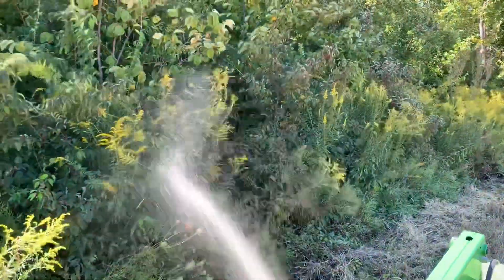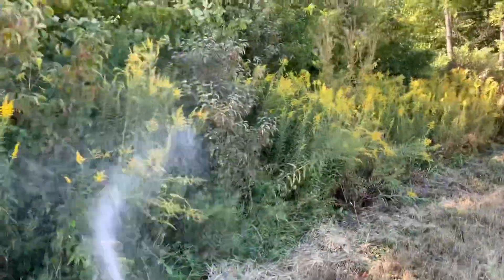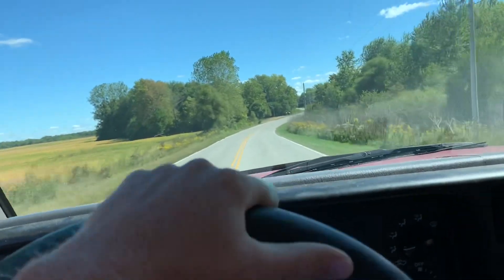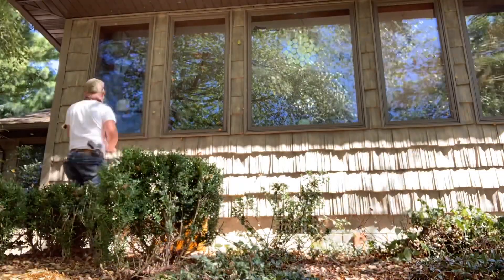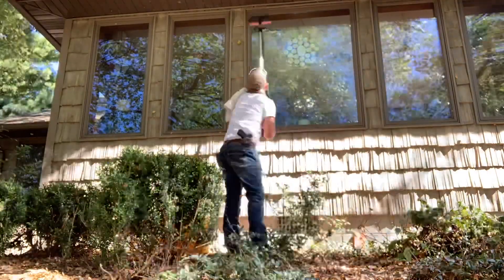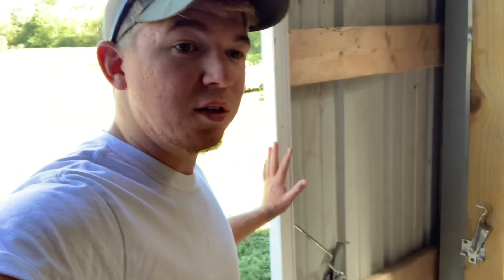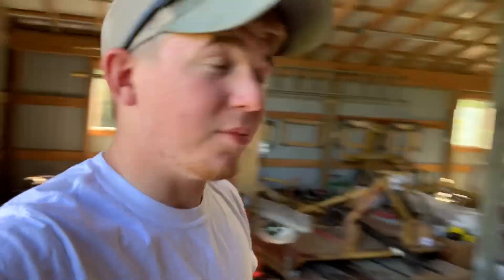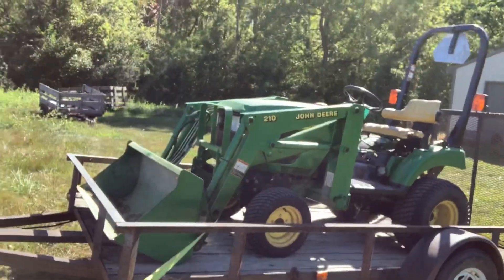Farm Vlog | Preparing for 2021 Tree Planting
Hey y’all, welcome back! We are getting ready for next years tree planting! In today’s video we sprayed around the property and helped out my grandpa.